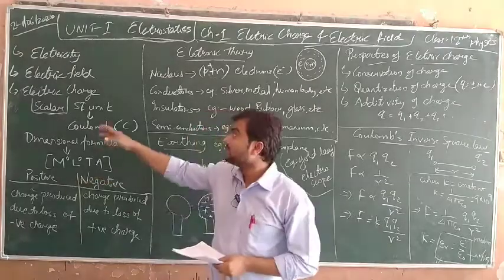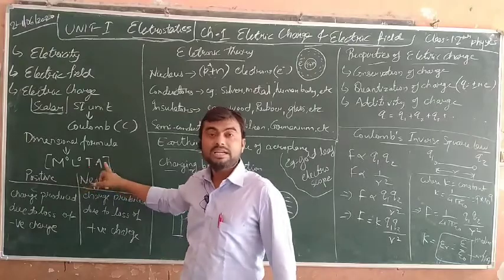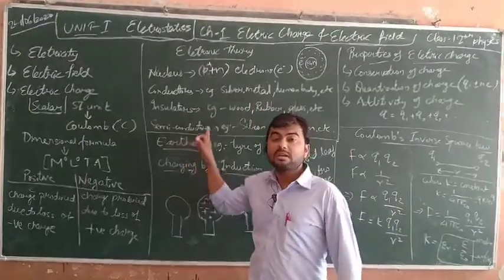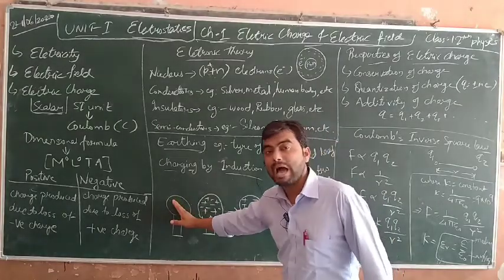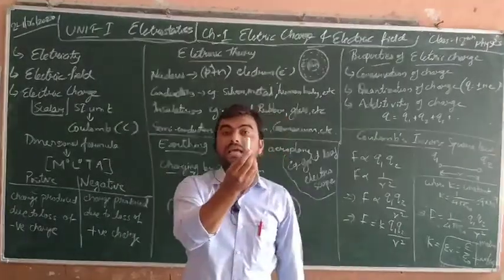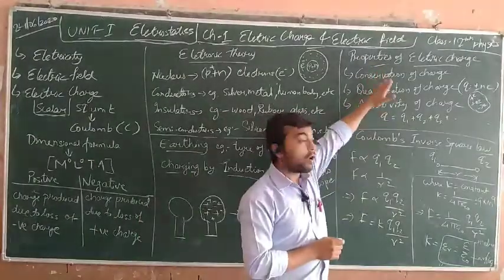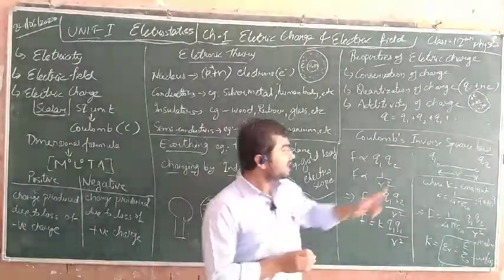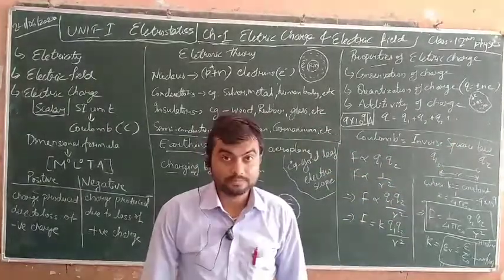Class-12th_PHYSICS_ELECTROSTATICS_P-1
Introduction